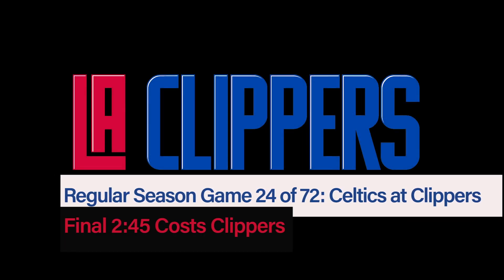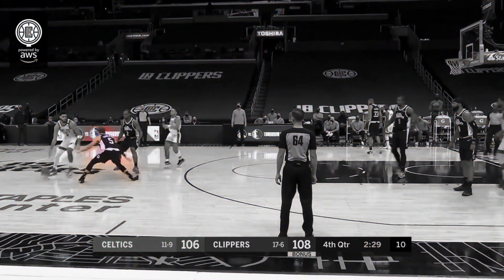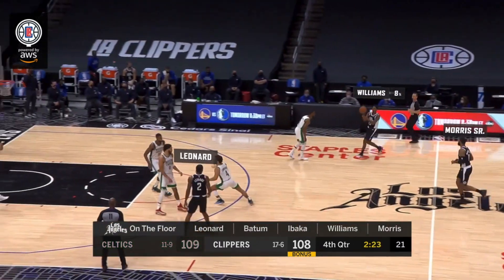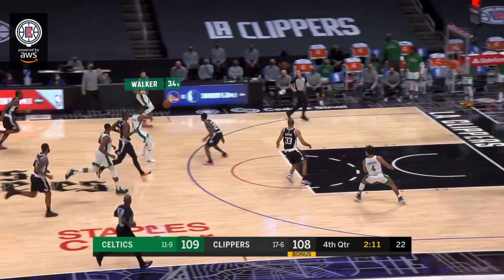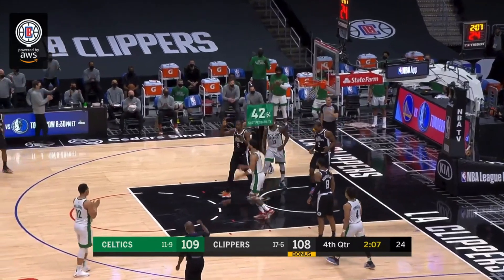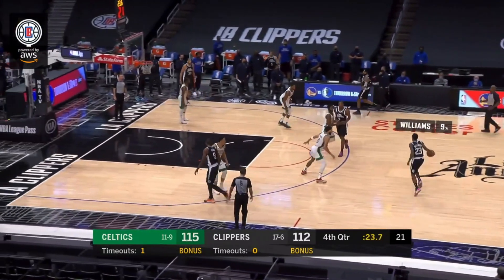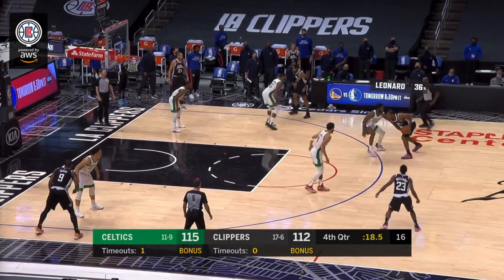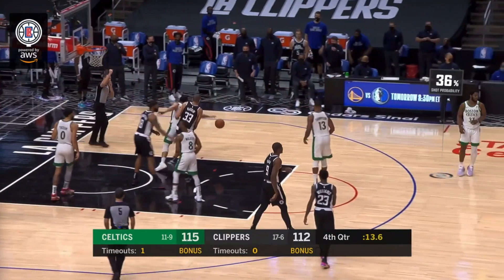Regular Season Game 24 of 72: Final 2:45 Costs Clippers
Over the final 2 minutes and 45 seconds of Friday’s game against the Boston Celtics, the Los Angeles Clippers simply seemed to fumble the bag.

Armed with a 2-point lead, the Clippers stagnated offensively and made some poor decisions defensively. Those mistakes led them to a 4-point loss.

It’s a learning experience for the team, and it’s not especially troubling due to them being without Paul George and Patrick Beverley. But it’s still something to review and examine.

So, that’s what this video breakdown is of—the run that killed the Clippers.

Enjoy and stay safe everyone.